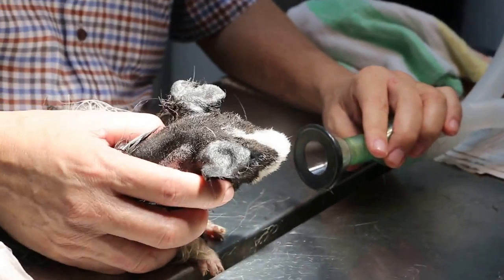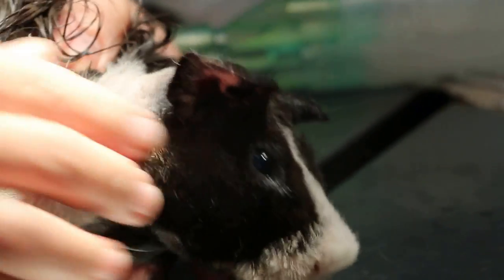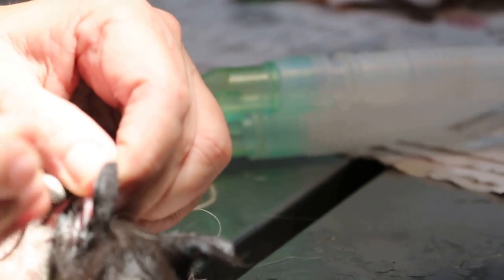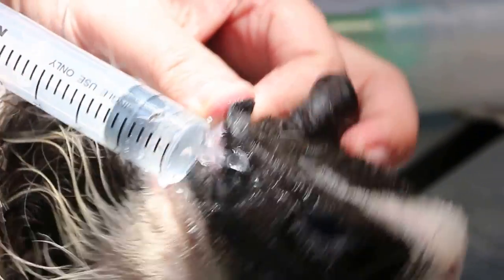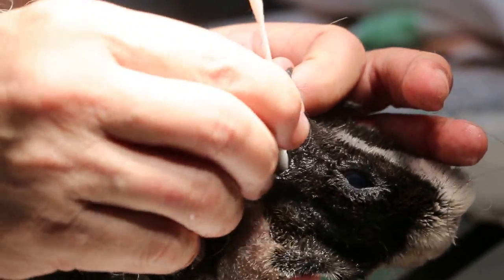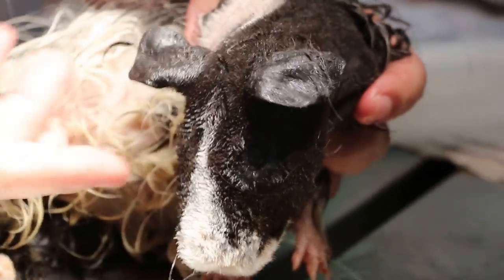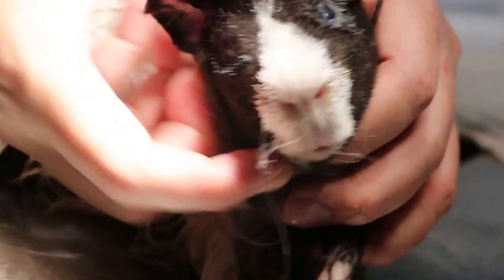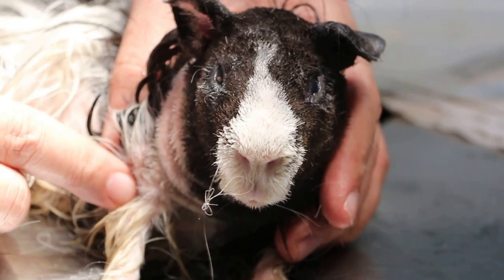The head-tilting guinea pig had black-dirt ears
Too much black wax dirt clogged up both ears. Right eye had a scar. Head tilted. This could be a case of middle ear infection and hard to cure. First, to clear the ears of the tar black dirt. Gas anaesthesia, hairs around ears clipped, ear irrigated and cleaned with ear ointment, as shown in this video.